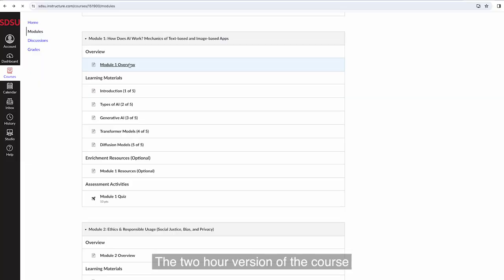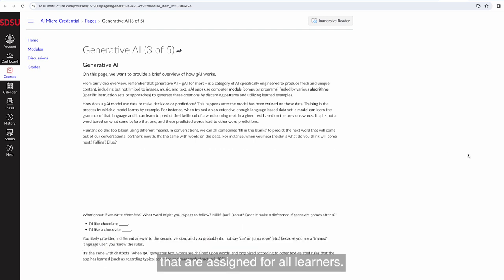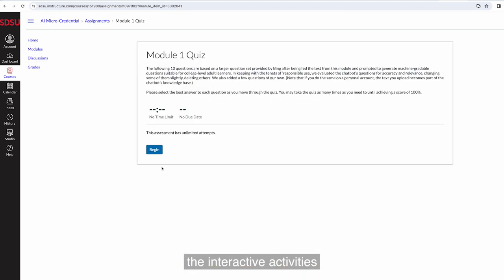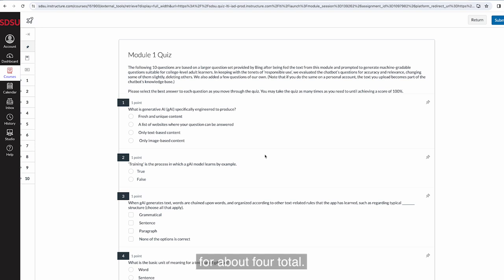Introduction to the Academic Applications of Artificial Intelligence (AAAI) Course at SDSU